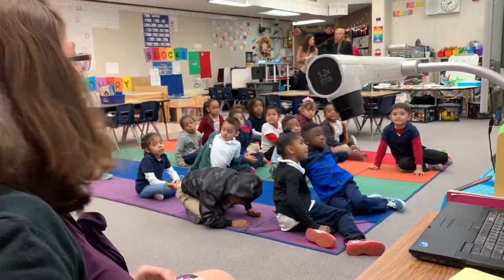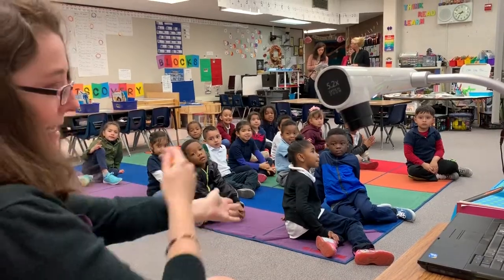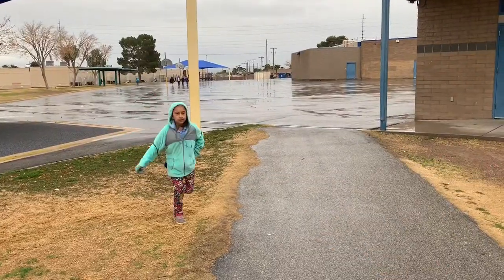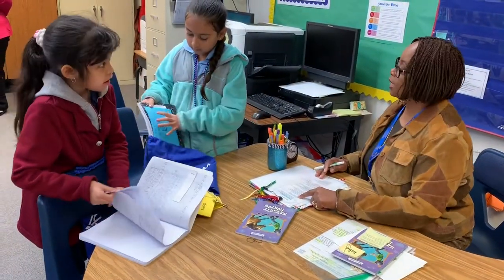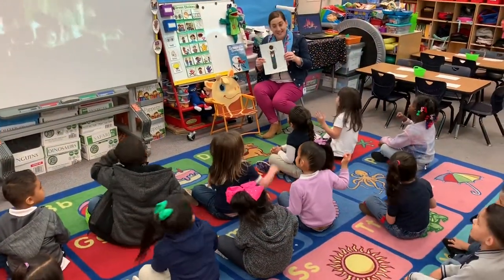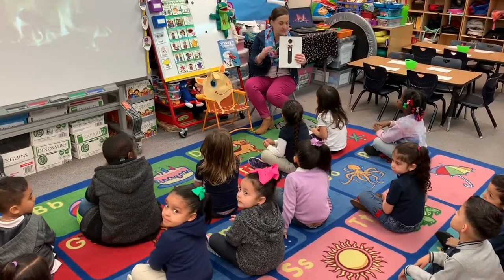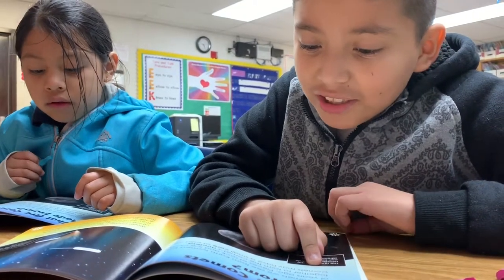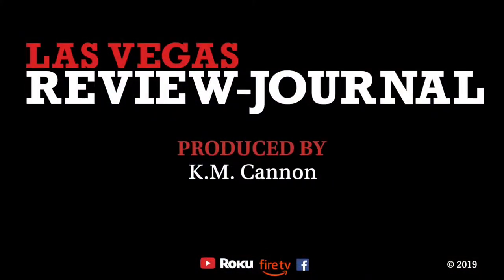Tate Elementary shows academic progress after categorical funding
Students at Tate Elementary in Las Vegas has benefited from a program to boost education funding in targeted student populations, known as categorical funding. One program called Zoom helps students who have fallen below grade level in reading. (K.M. Cannon/Las Vegas Review-Journal) @KMCannonPhoto